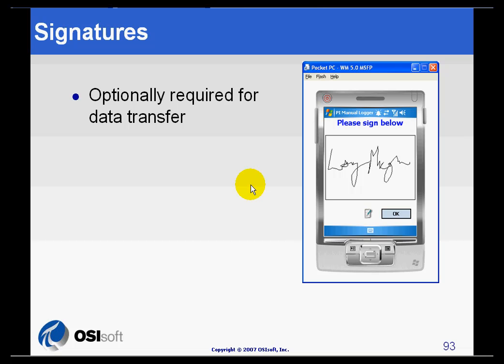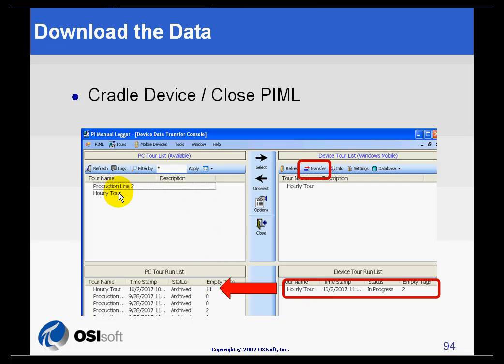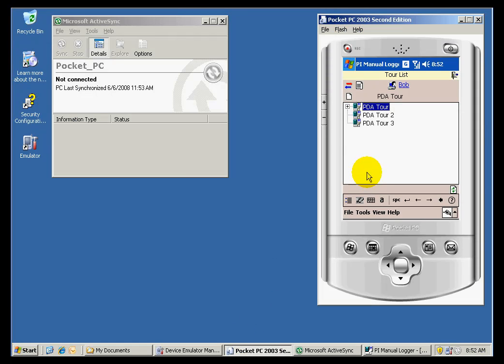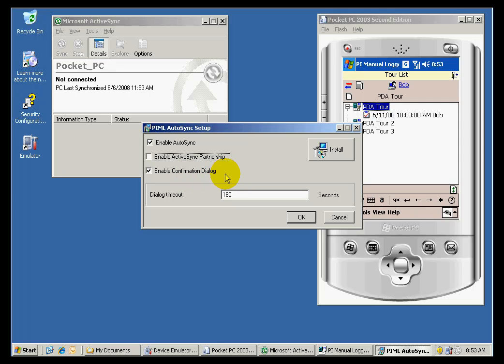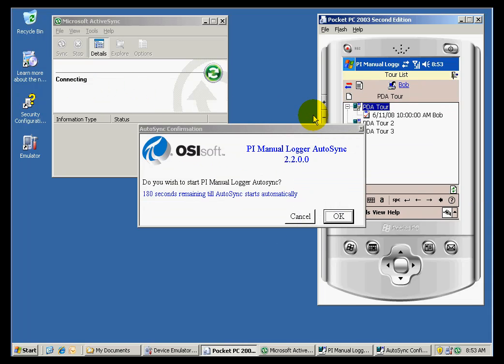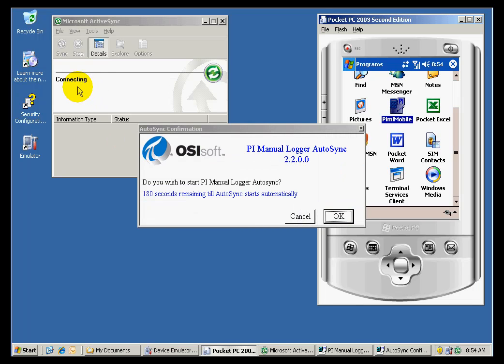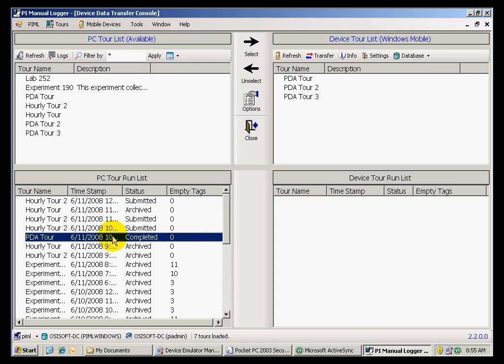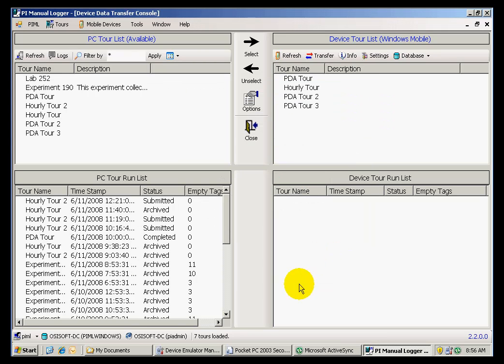OSIsoft: Capturing a Signature during a tour run. v2.2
We support entering signatures with a tour run.

you can see where this video is in the sequence of videos on this topic.